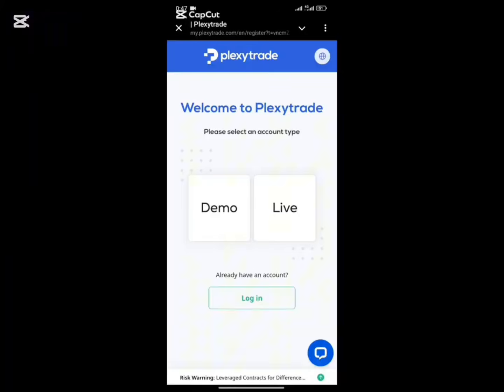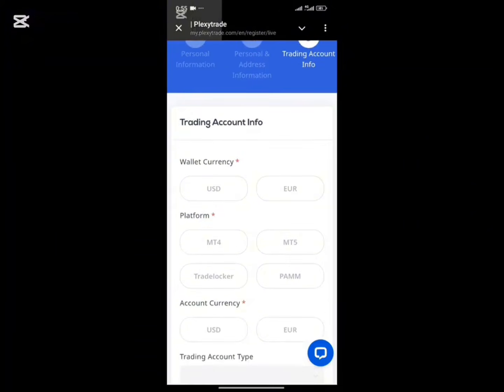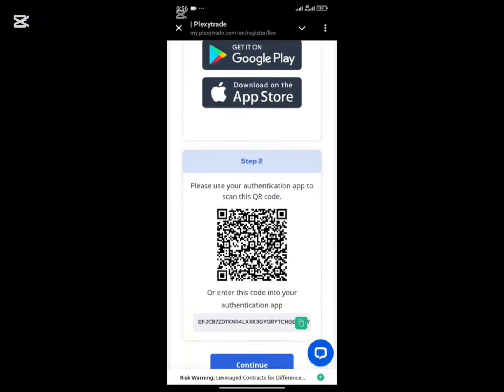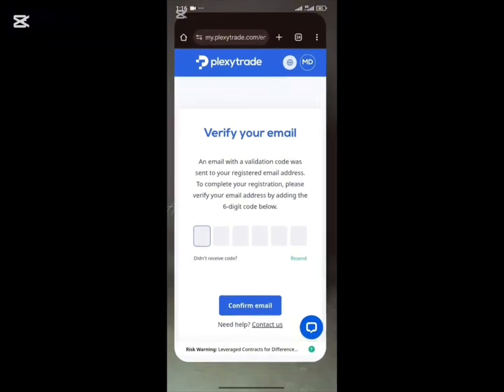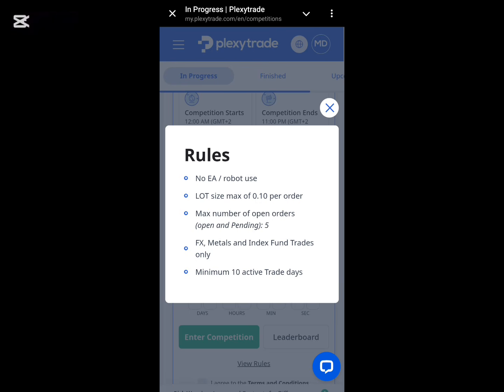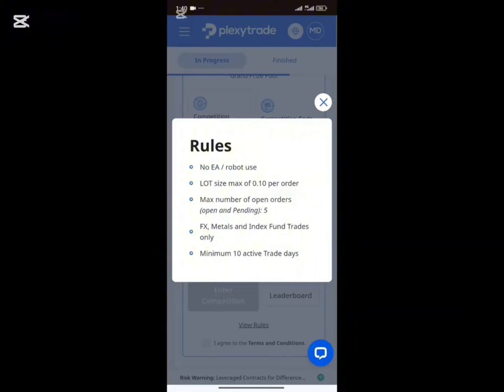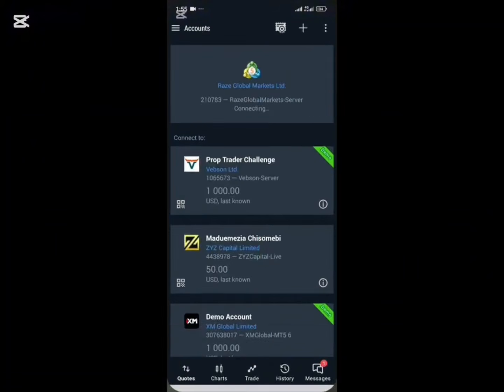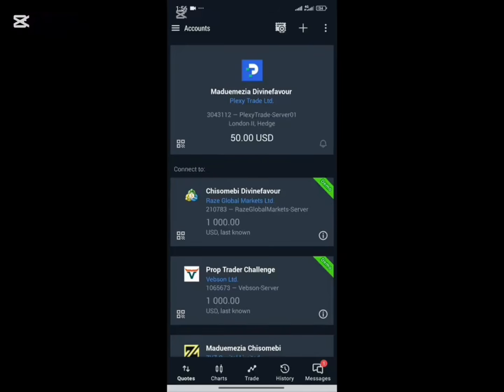GET A FREE $50 NO DEPOSIT BONUS 2026 💰 | COMPETITION ACCOUNT | REAL WITHDRAWALS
Want to trade Forex with free $50 capital and withdraw real profits in 2025?
This video shows you how to claim a legit no deposit bonus competition account, trade smart, and increase your chances of winning real cash — even as a beginner.
In this video, you’ll learn: ✅ How the $50 no deposit bonus works
✅ What a competition account really means
✅ How withdrawals are done
✅ Best trading strategy to win
✅ Common mistakes that make traders fail

💬 Comment BONUS if you want my step-by-step trading setup

free $50 no deposit bonus
no deposit bonus 2025
forex competition account
how to withdraw no deposit bonus
legit forex bonus
free forex account 2025
no deposit trading bonus
competition trading account
trade forex for free
best forex bonus 2025
forex income online
bonus trading strategy
forex bonus walkthrough
real money trading bonus

free $50 forex bonus
competition forex account
withdraw forex bonus
real trading bonus
free forex capital
bonus trading Nigeria
no deposit forex strategy
legit forex bonus
how to trade bonus account
forex trading income
withdraw bonus profits
free trading money
beginner forex bonus